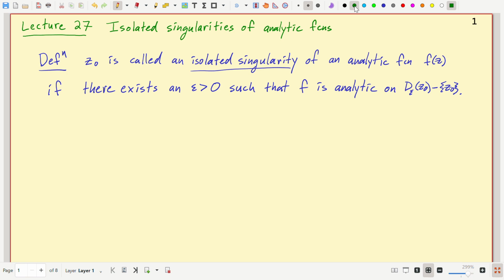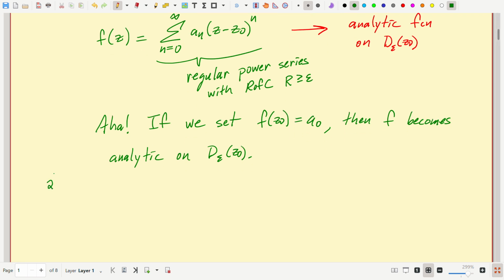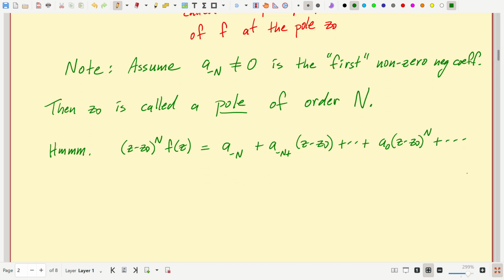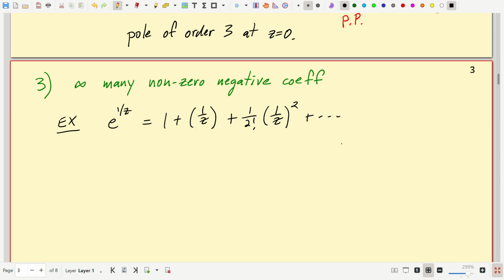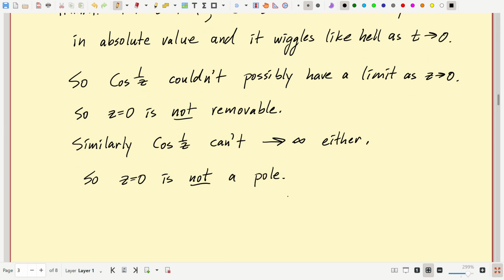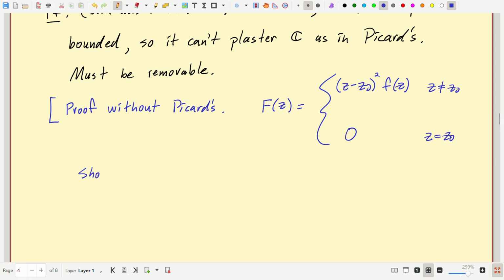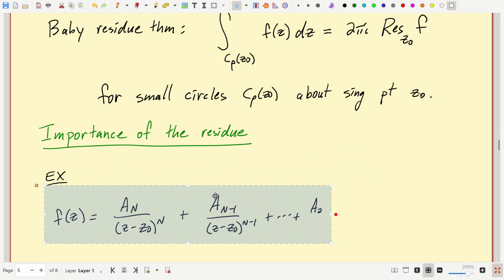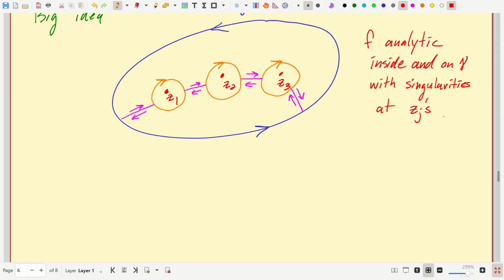Lec 27 Isolated singularities (Purdue University)